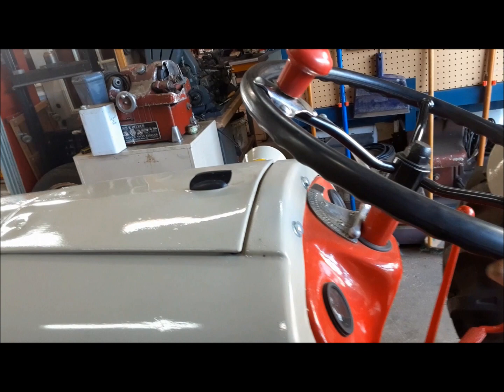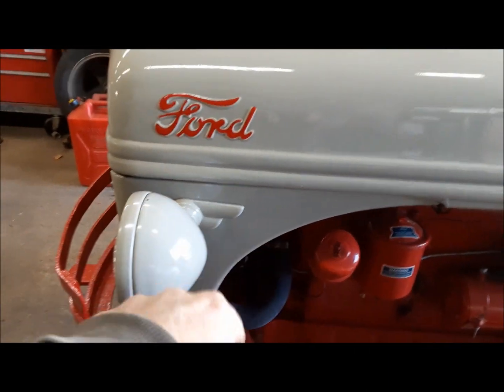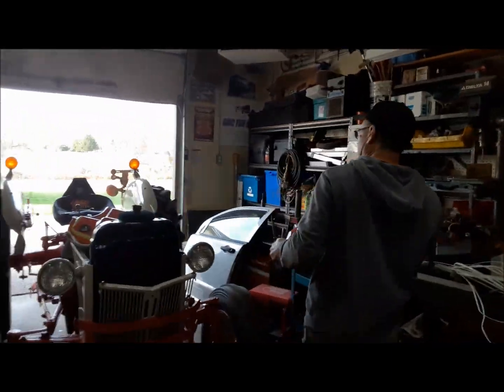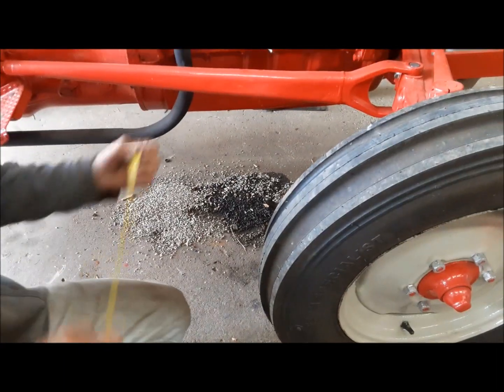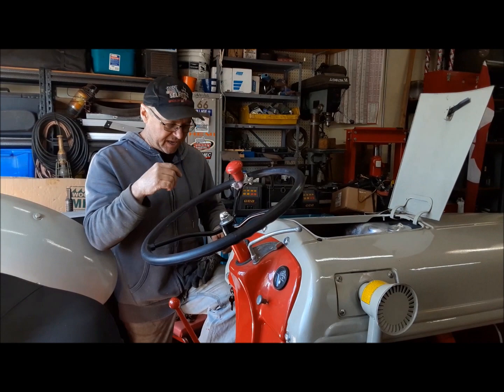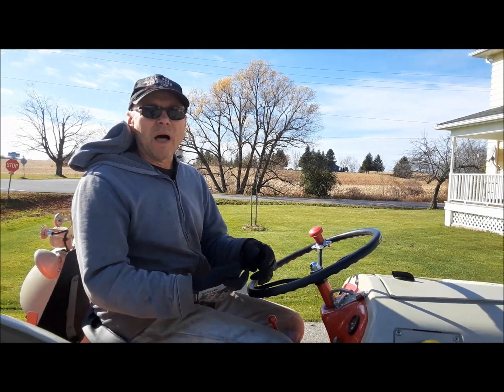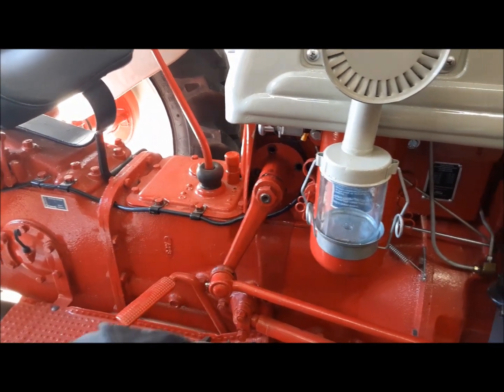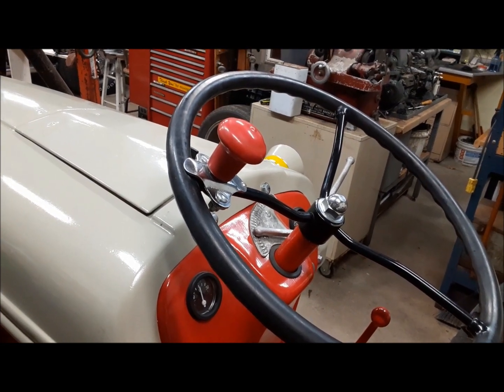1948 Ford 8N Steering Box Replacement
The steering box on our 1948 8N is not well. But we have another to replace it.